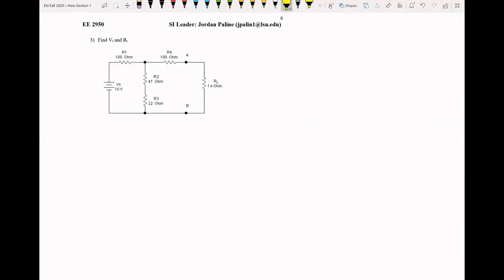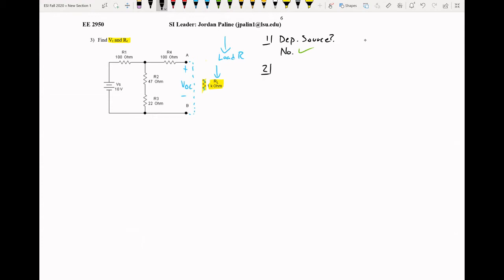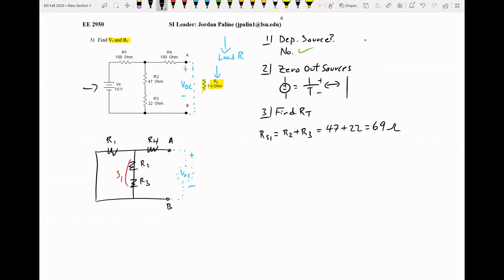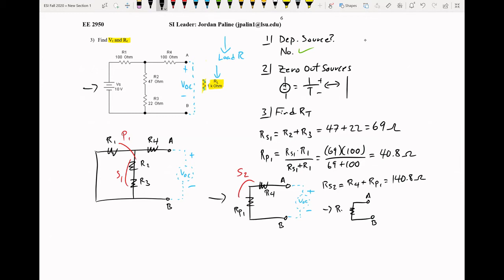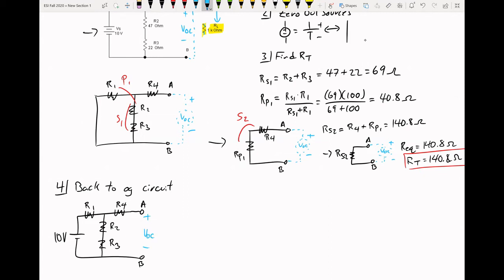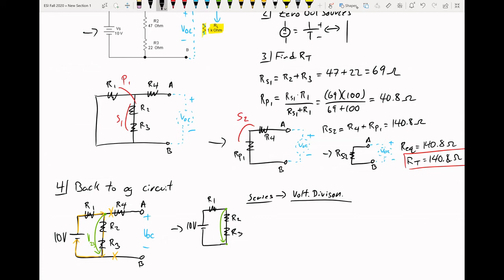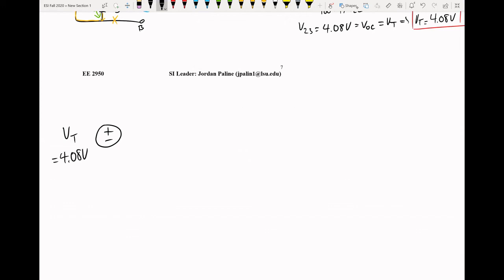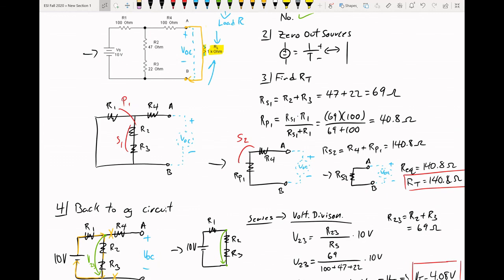EE 2950 SI Session #5 Problem #3